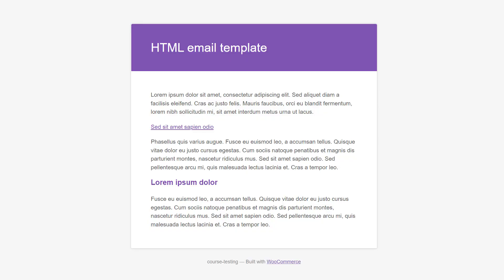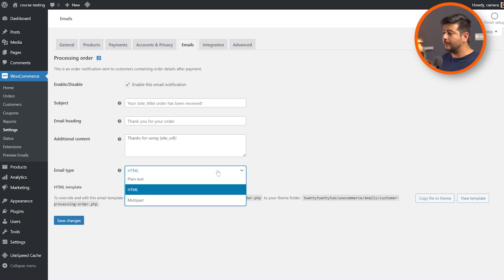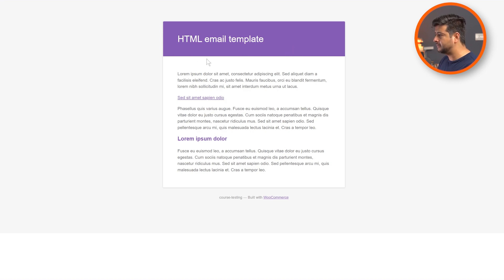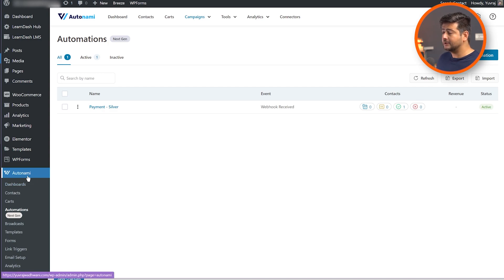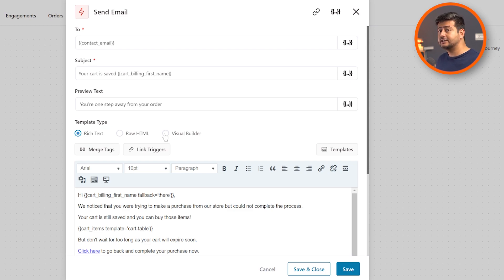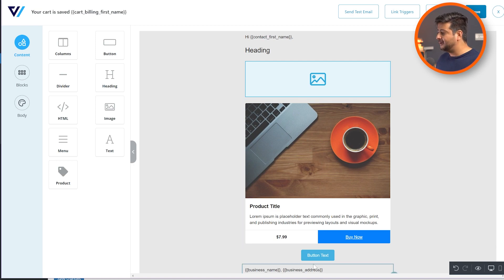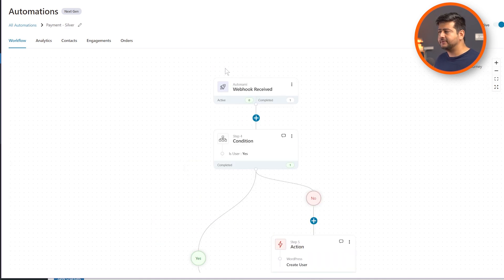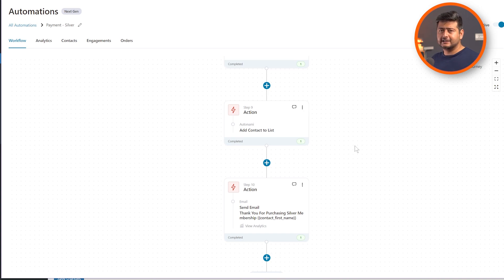Customize WooCommerce Emails in 2 EASY Ways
The default WooCommerce Emails are less than ideal, and most store owners should customize them to get the best mileage our of their online store's email marketing efforts.

In this video I explore 2 ways to do exactly that. Watch the video to find out more information.

Timestamps

00:00 - Why Customize WooCommerce Emails
00:21 - Method 1
03:41 - Method 2

--Top Resources--